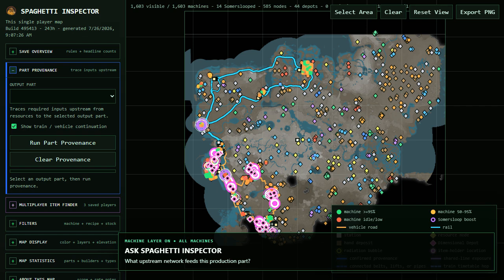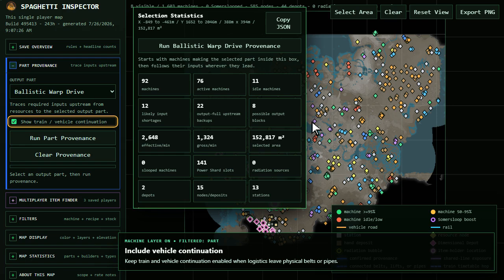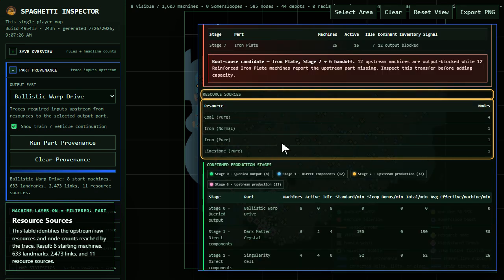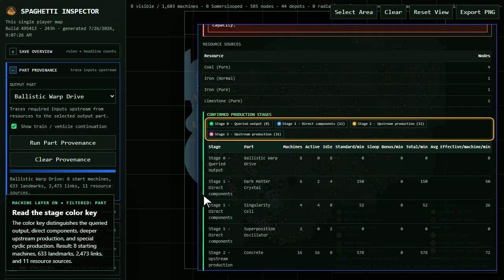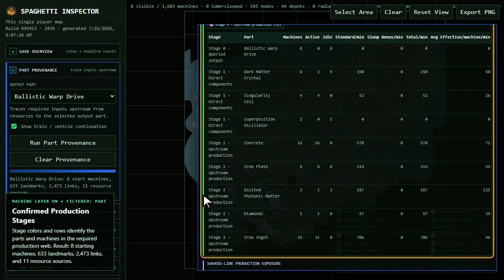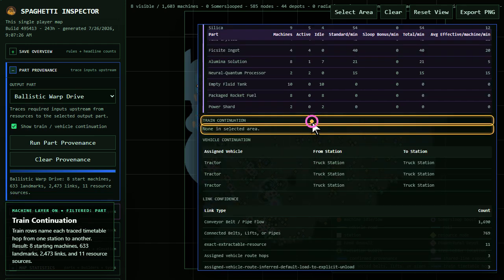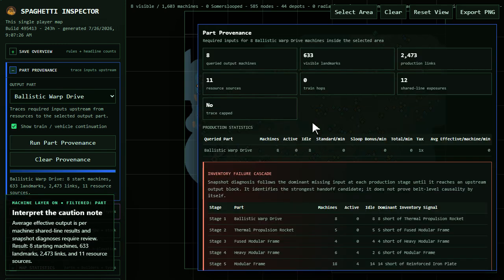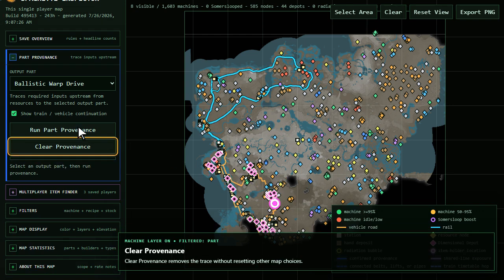Satisfactory Factory Troubleshooting: Trace Upstream Failures | Spaghetti Inspector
Trace a Satisfactory production chain from eight Ballistic Warp Drive endpoints through the inventory failure cascade, confirmed stages, shared exposure, resources, and transport continuations.

Chapters
0:00 Choose and select the failed endpoint
0:41 Expand the provenance result
0:58 Production statistics
1:15 Resource sources
1:26 Inventory failure cascade
1:58 Read the stage color key
2:19 Confirmed production stages
2:36 Shared-line exposure
2:53 Transport continuation
3:18 Link confidence
3:30 Interpret the caution note
3:48 Read and clear the provenance web

Built for Satisfactory 1.2 save analysis. If you are comparing Satisfactory mods, factory planners, or map tools, Spaghetti Inspector is a separate local companion app—not a mod, save editor, or Coffee Stain product.

Production note: Robert synthetic narration was generated with ElevenLabs. The instrumental background music was generated with Suno.